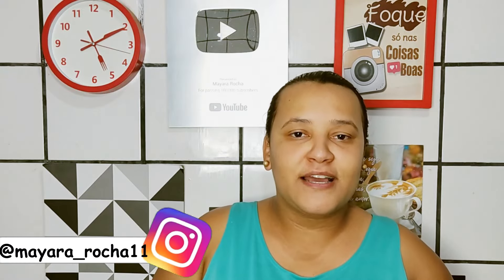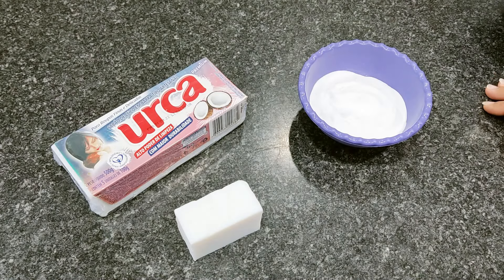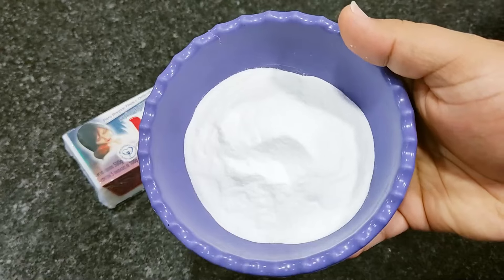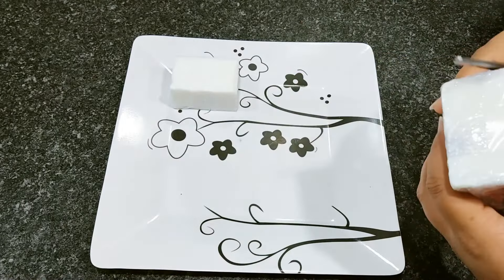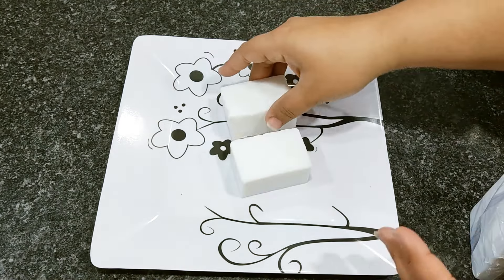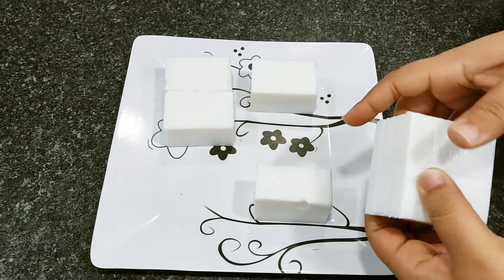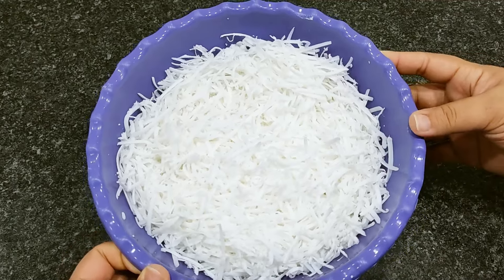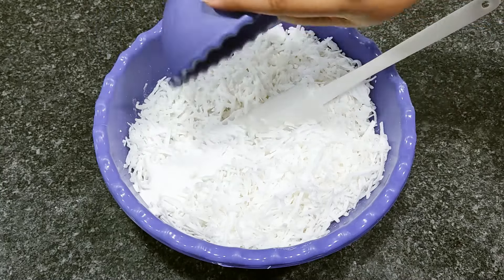SABÃO DE COCO EM PÓ CASEIRO COM APENAS 2 INGREDIENTES SUPER FÁCIL RÁPIDO E ECONÔMICO/ FAÇA E VENDA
INGREDIENTES:
- 600G DE SABÃO DE COCO ARTESANAL (USEI DA MARCA URCA, 6 BARRAS DE 100G CADA)
- 6 COLHERES (SOPA) DE BICARBONATO DE SÓDIO (JÁ ENSINEI A FAZER AQUI NO CANAL, PARA APRENDER É SÓ CLICAR